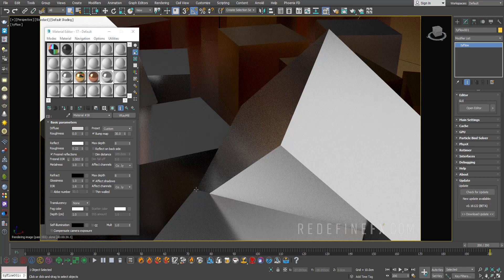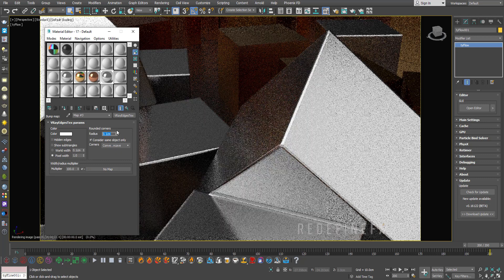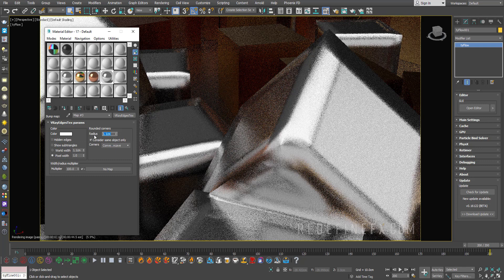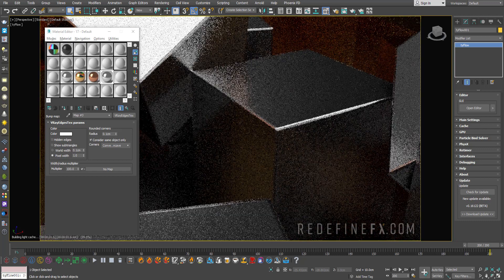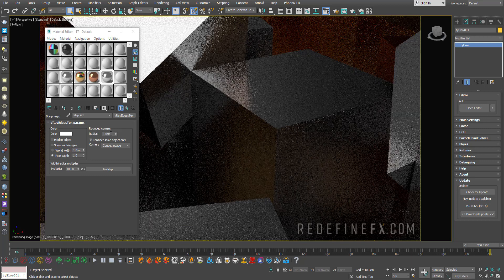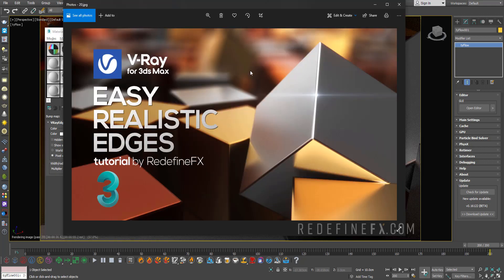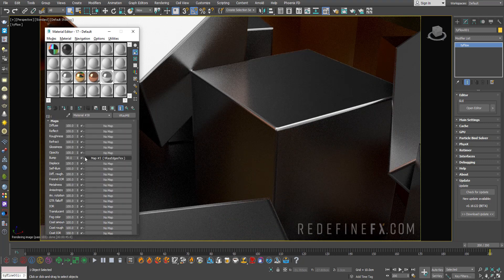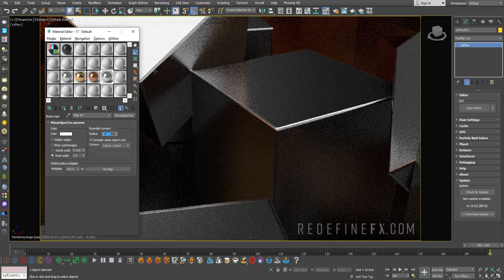Quick Vray Tip: Create Realistic Edges in 3Ds Max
You'll never go back to rendering perfectly sharp edges after learning this tip in Vray for 3Ds Max.

Check out the entire series of Vray for 3Ds Max tutorials on my channel.

Take your 3D simulation skills further with my new comprehensive VFX courses